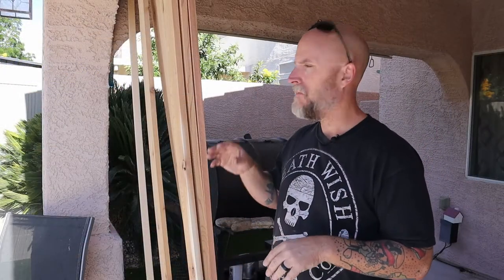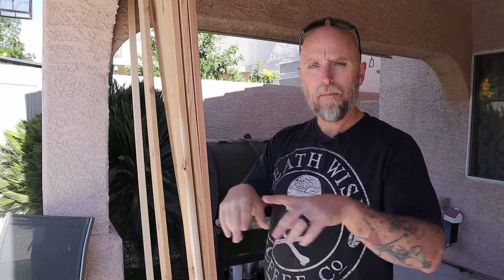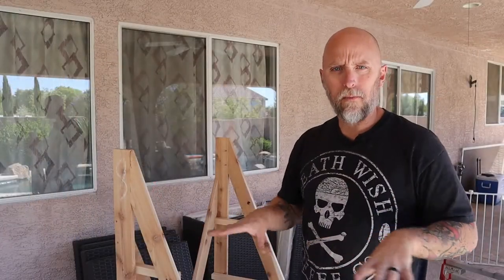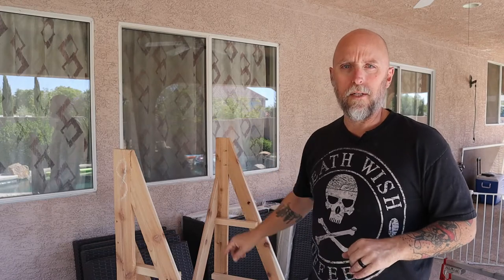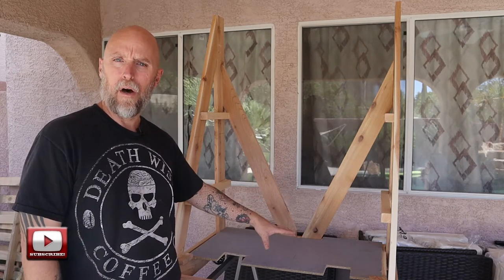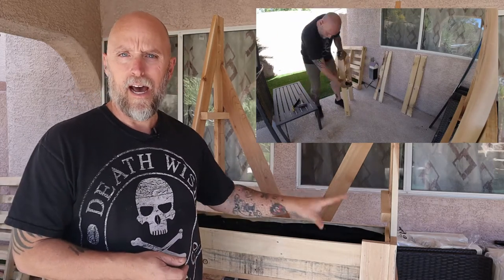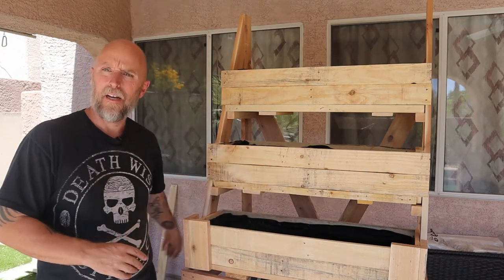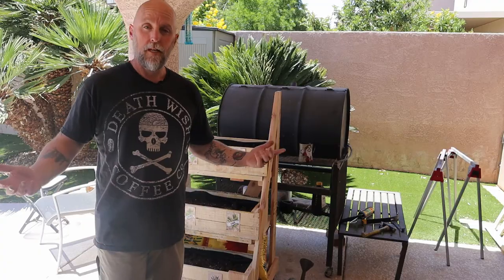Tiered Planter Box on Wheels | DIY Cedar and Pallet Wood Rolling Herb Garden | Raised Planter Box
Want to plant your own herbs or vegetables?  Small Backyard?  Build one of these mobile raised garden boxes...make the most out of your limited space!

Tools Used For This Build:
- Milwaukee M12 Circular Saw Amazon
- Milwaukee ½” Drill Driver Amazon
- Dewalt Countersink Bits Amazon